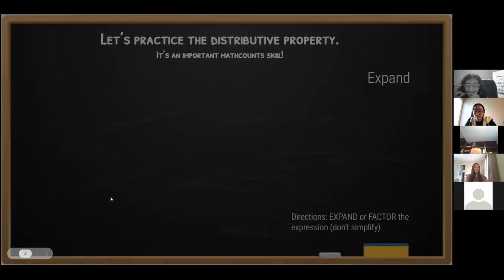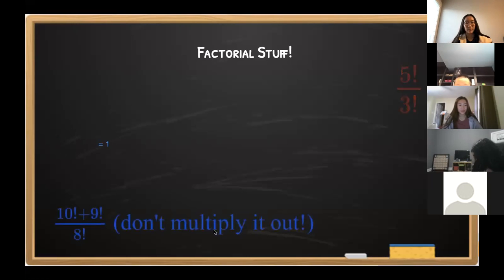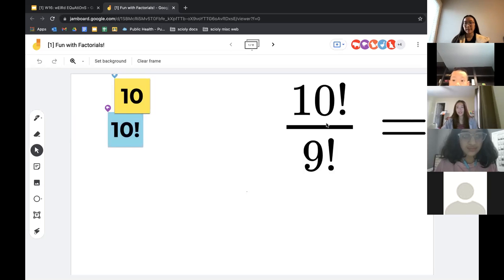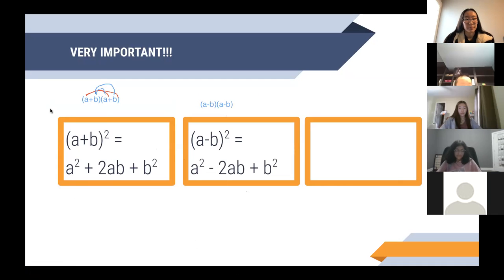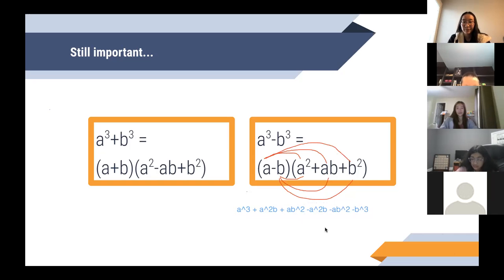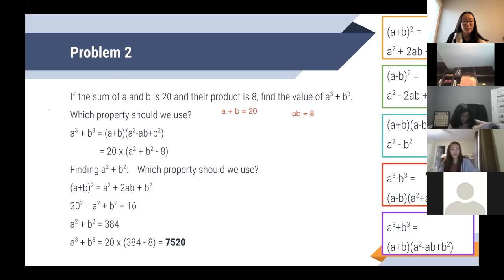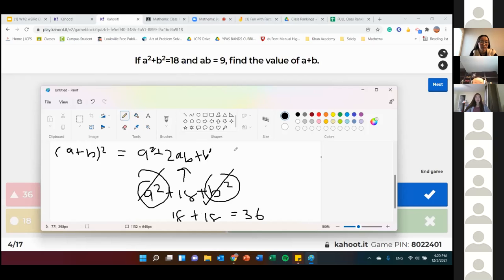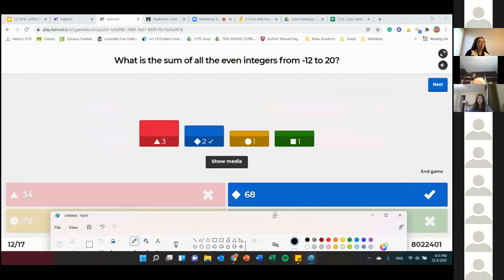Class 1: Day 16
Topic: Weird Numbers Day #2